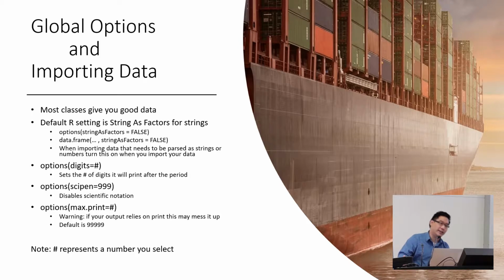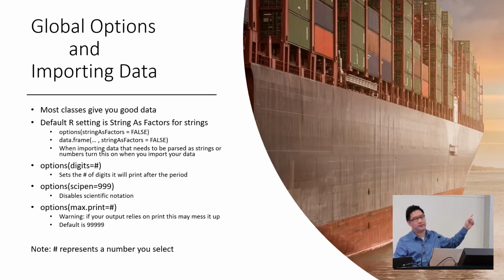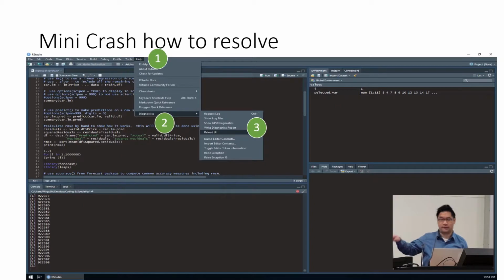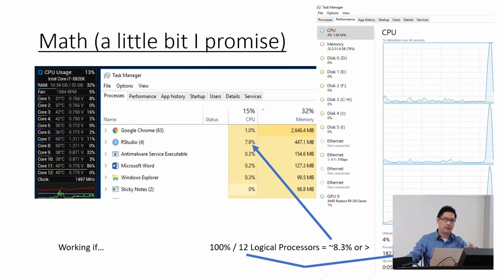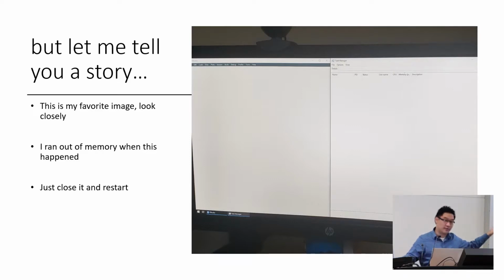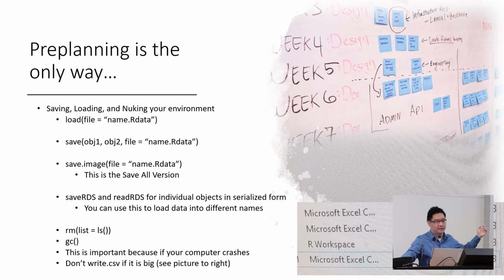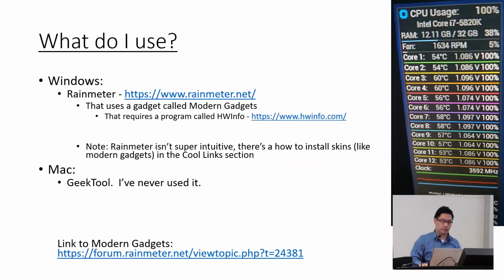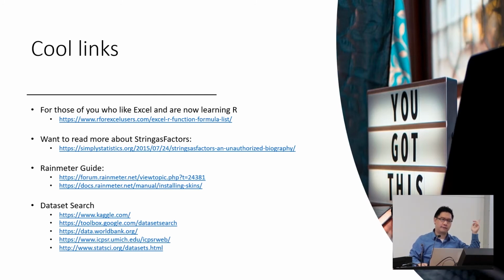How to Crash R and What You Can Do to Minimize the Blow by Anthony Chin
[Data Science Club] Training Program 03
"How to Crash R and What You Can Do to Minimize the Blow"
by Anthony Chin